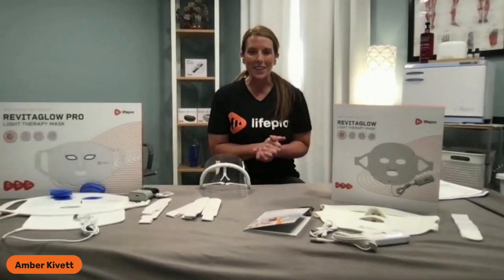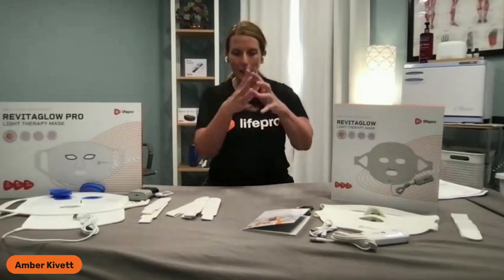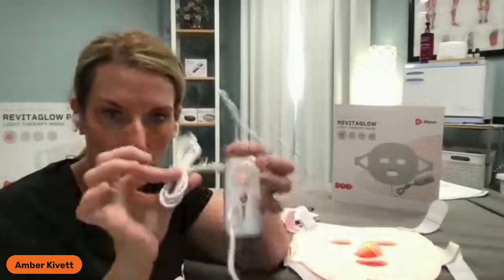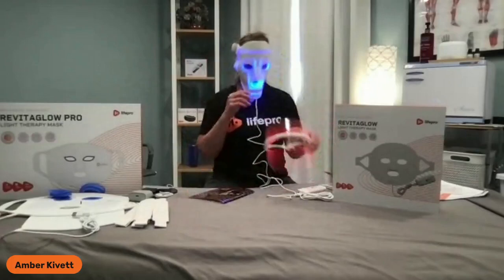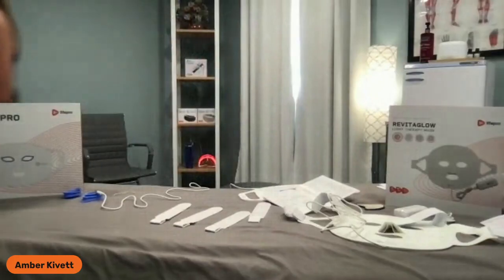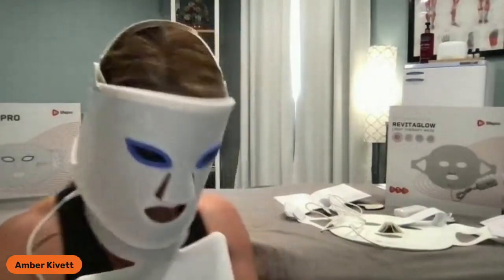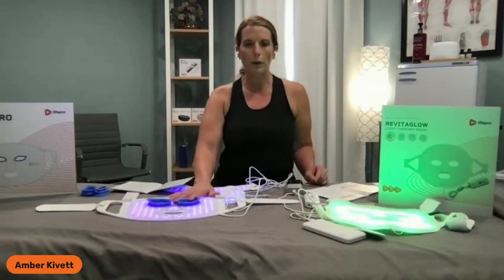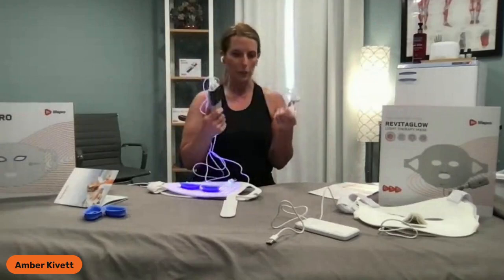RevitaGlow and RevitaGlow Pro Tips and Tricks